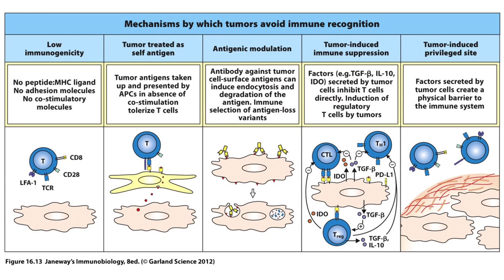CANCER IMMUNOTHERAPY#IMMUNOLOGY#Lectures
Several types of immunotherapy are used to treat cancer. These include:
1. Immune checkpoint inhibitors, which are drugs that block immune checkpoints.
2. T-cell transfer therapy, which is a treatment that boosts the natural ability of your T cells to fight cancer.
3. Monoclonal antibodies, which are immune system proteins created in the lab that are designed to bind to specific targets on cancer cells
4. Treatment vaccines, and
5. Immune system modulators, which enhance the body’s immune response against tumors.